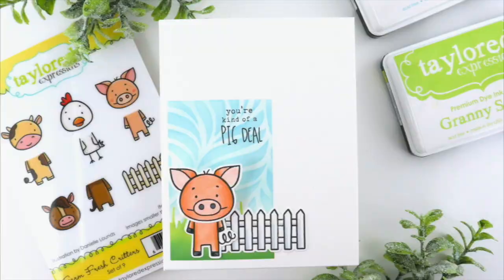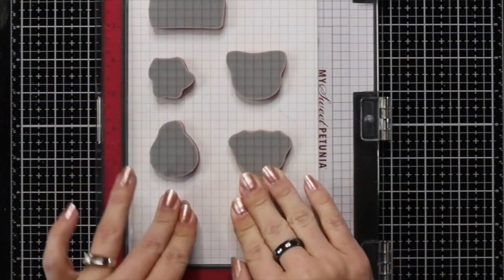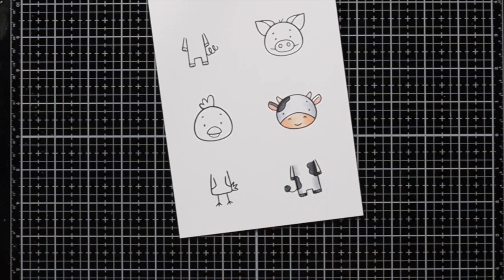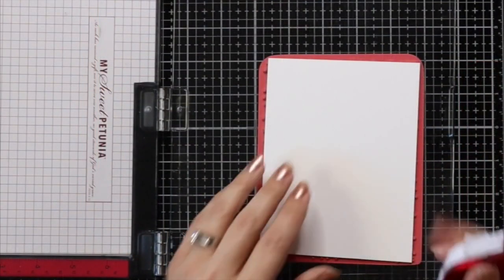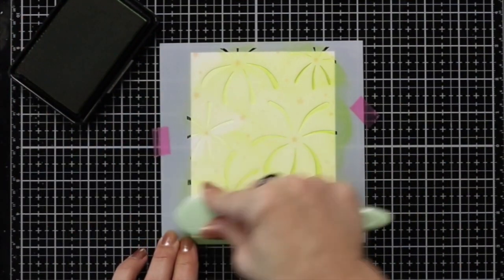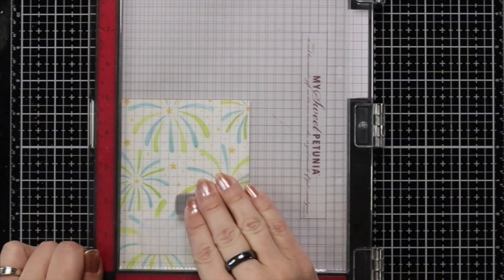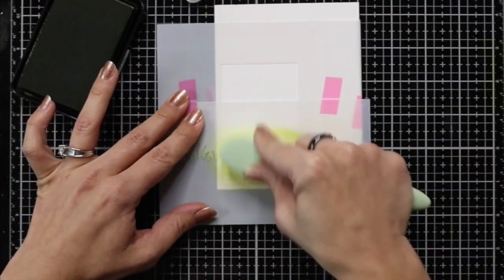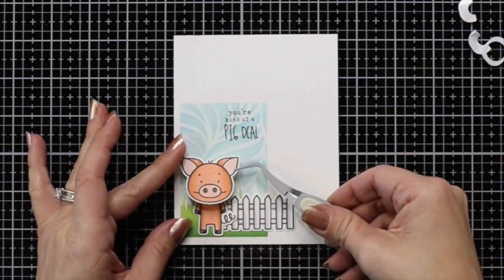Farm-Themed Cards | Taylored Expressions | Mindy Eggen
Mindy Eggen is here to show off some cute farm critter cards featuring a stamp set that was previously released in the Farm Fresh Kit: Farm Fresh Critters. Mindy will also show you how to add some background interest using stencils. Let's get started.